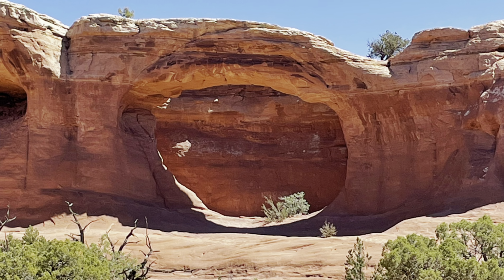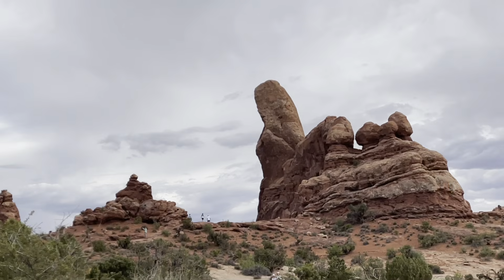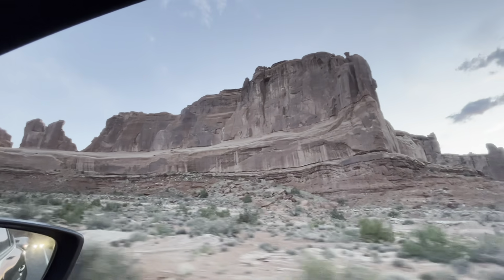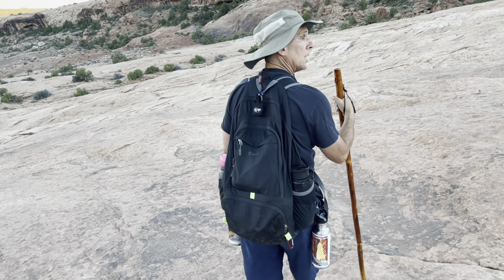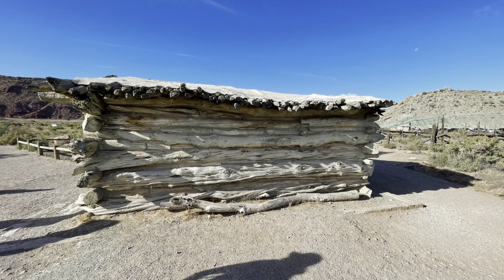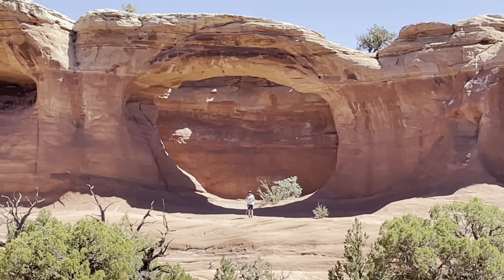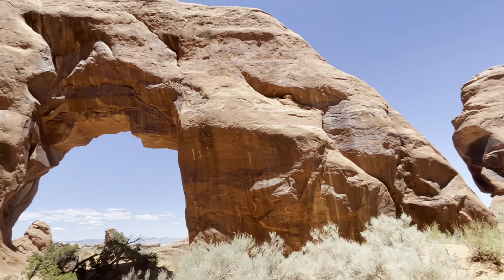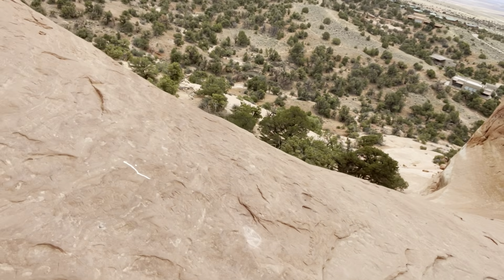Arches National Park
This video is another adventure on our great US tour.  In this leg we visited Arches National Park.